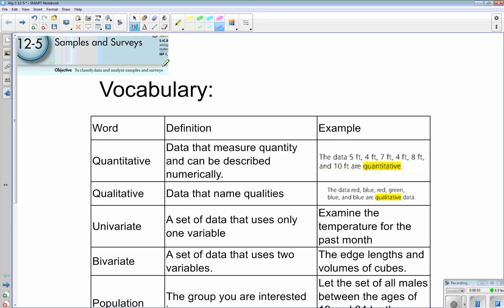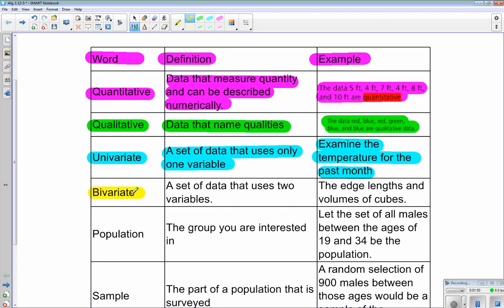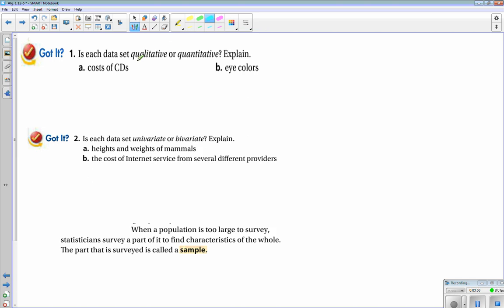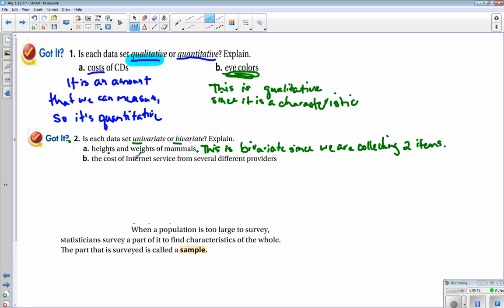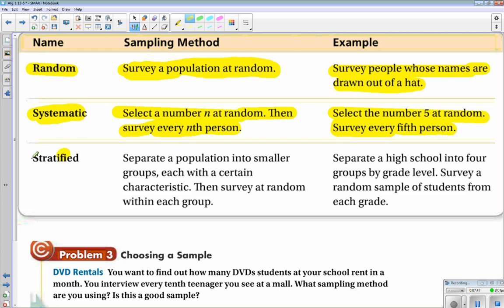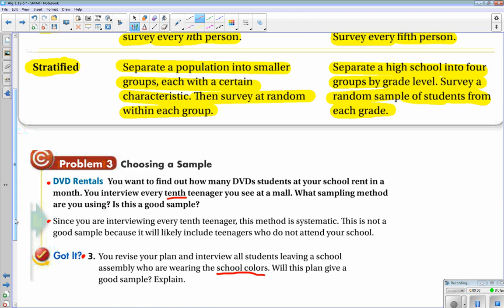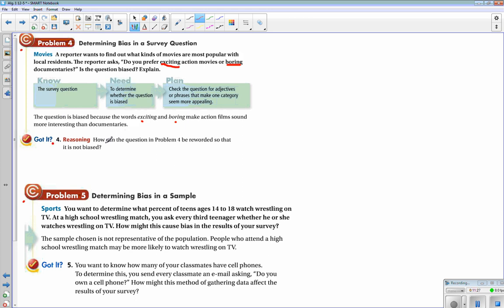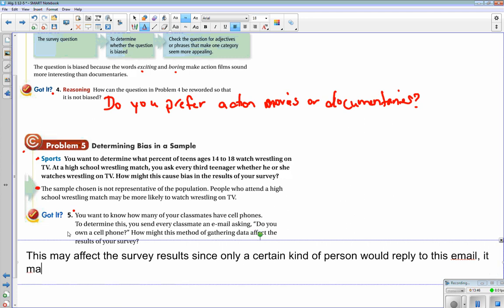Algebra 1 Chapter 12 Section 5 Samples and Surveys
Pearson Algebra 1 Chapter 12 Section 5 Samples and Surveys